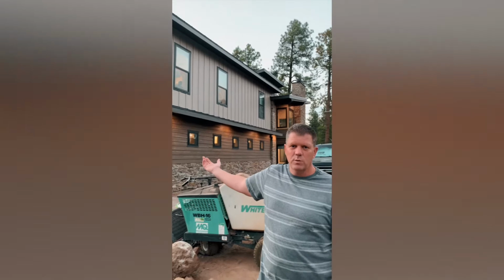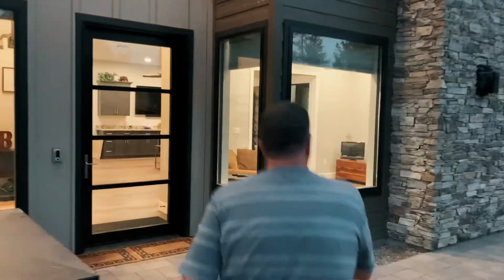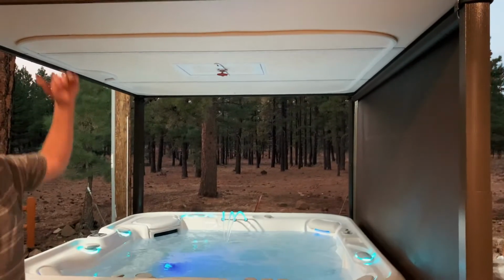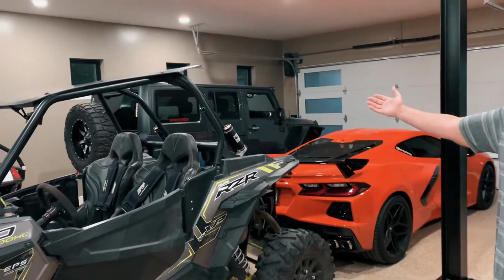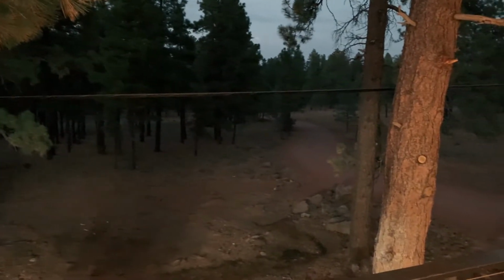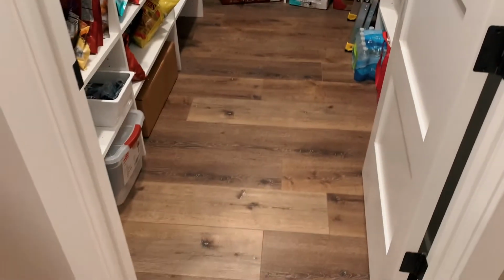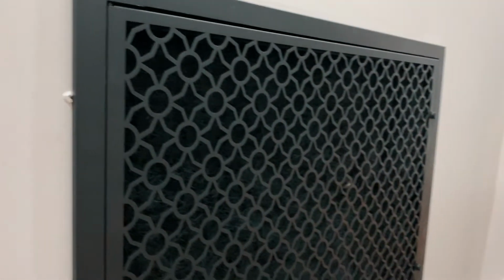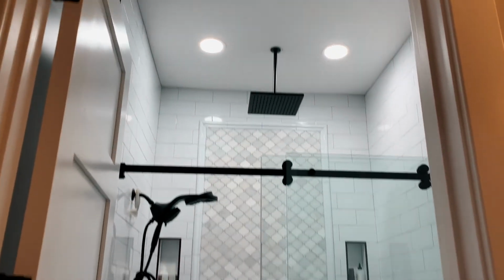I BUILT MY DREAM CABIN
Hey Guys! Wanted to come on here and talk about why I havent been posting as much! I've been working on this cabin for the past few months and wanted to give you guys a tour of the place! Please let me know if you have any questions down below!